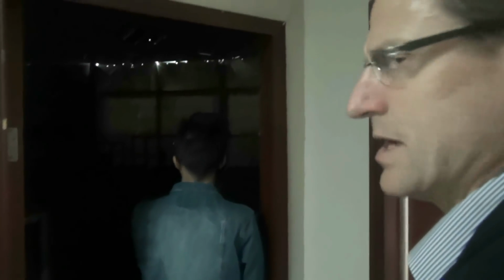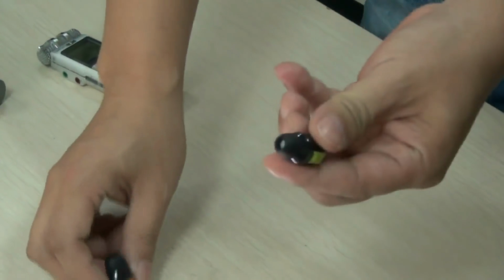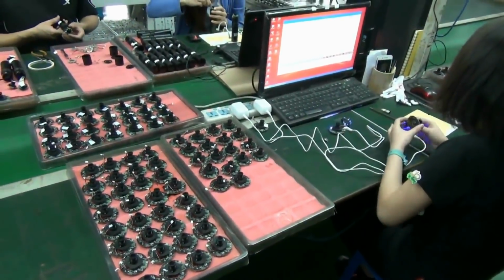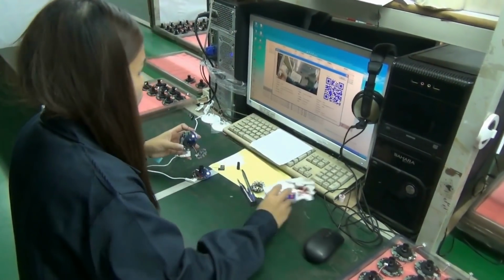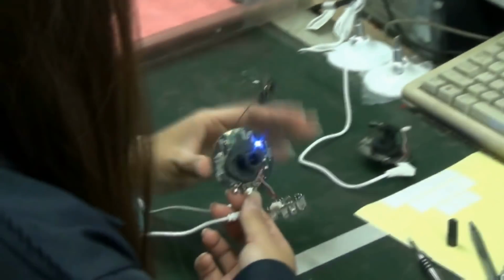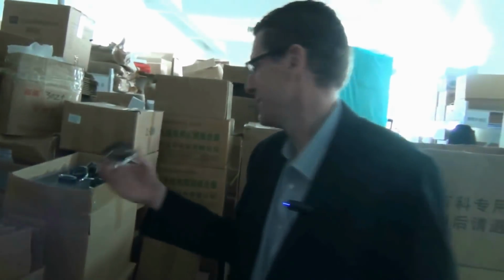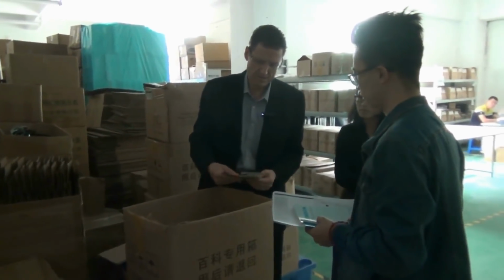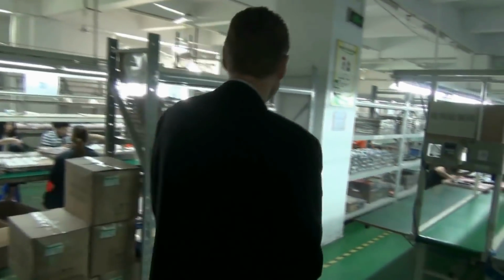Earphone China Factory Tour (17)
Overview - GEP technology Co., Ltd

The factory covers an area of 1.200 square meters. At the day we visit, there are roughly 10 workers.
• Outsourcing strategy
GEP use suppliers who have qualifications to manufacture batteries.
• Human Resource
They have around 60 employees, 40 of them are manufacturing personnel. They also have 5 quality controllers and 3 employees in R&D section.
• Customers
GEP is an international-customer-oriented company, so all of their customers are from outside China. They have major customers such as METRO (Germany), JVC (Japan), RS (US).
• Positives
Devoted to developing their own patents to achieve competitive edge in the market and protect their products。
The earphone is 0.5 watt in power and works at a distance of over 7 meters. The volume sounded 50% higher than the Factory 1 product.
• Surprises
The owner of GEP paid a lot of attention in R&D and quality improvement.